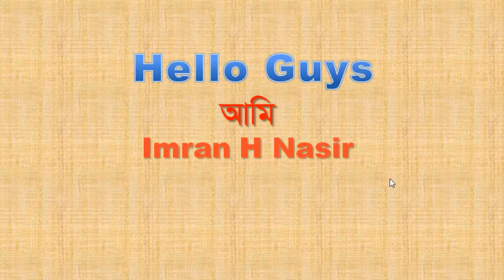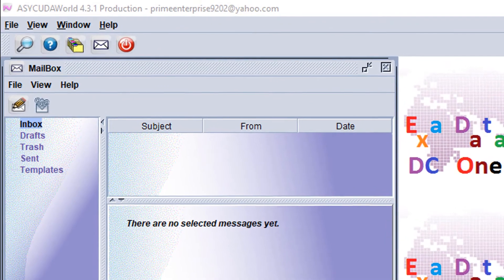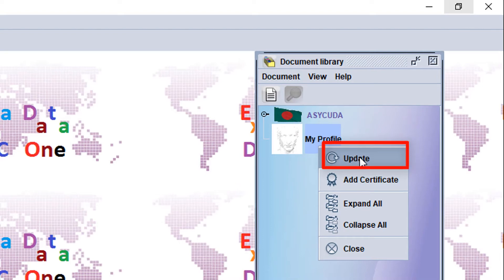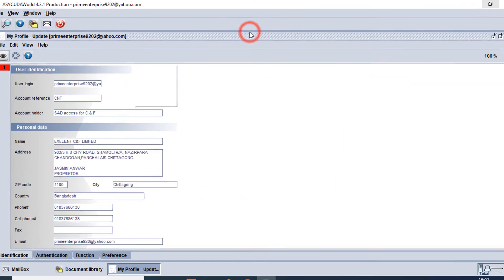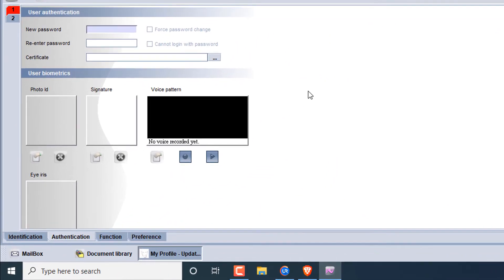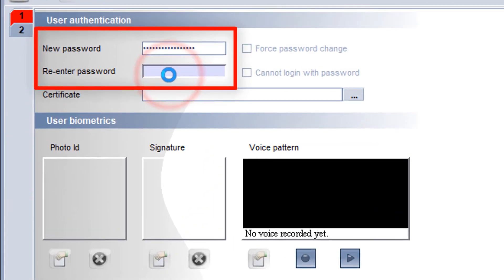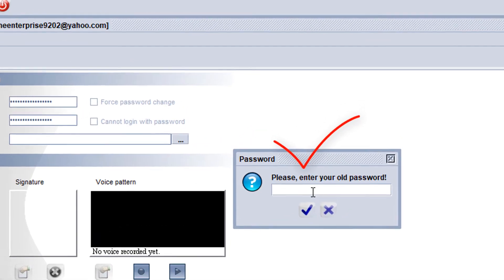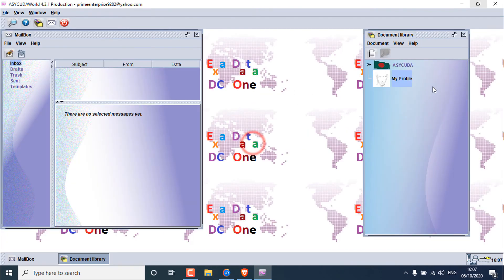How To Change Password Asycuda World. এস আই কোডা ওয়াল্ড পাসওয়ার্ড পরিবর্তন। Asycuda Tutorial.